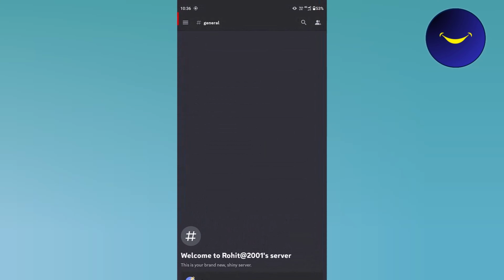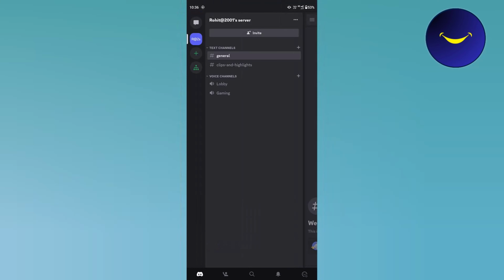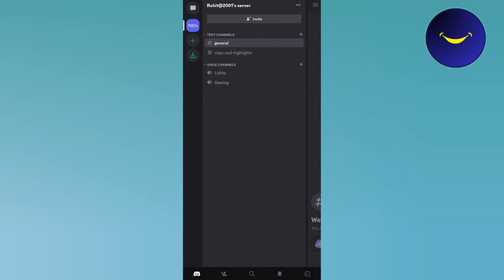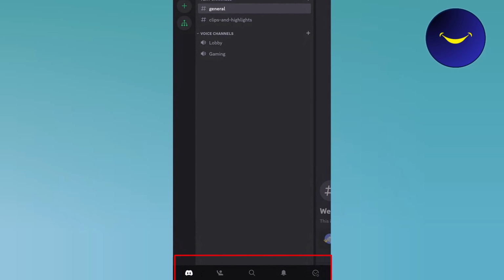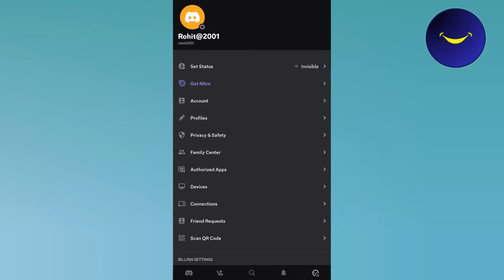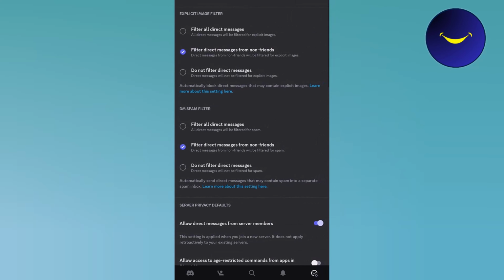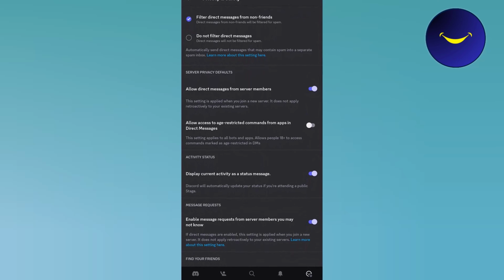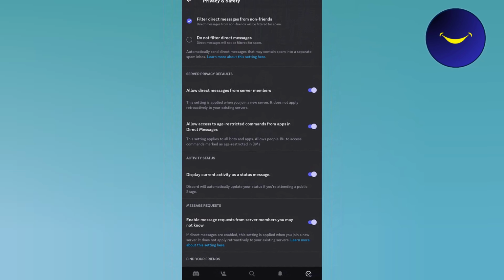How to Access Age-Restricted Discord Servers (FULL GUIDE)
Learn how to access age restricted Discord servers with this full guide! This video will walk you step by step through the entire process so you can unlock and join servers that require age verification. Whether you’re on IOS or using the Android mobile app, we’ll cover everything you need to know to make sure you can access them properly.